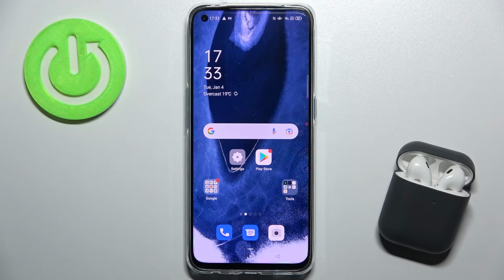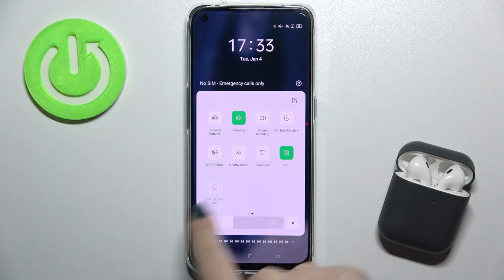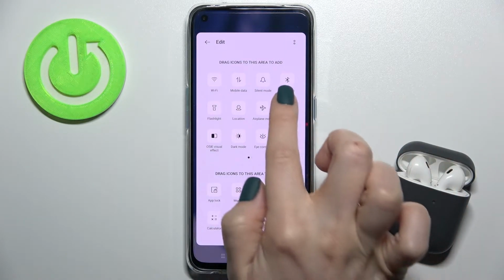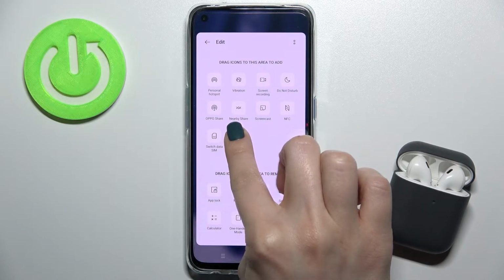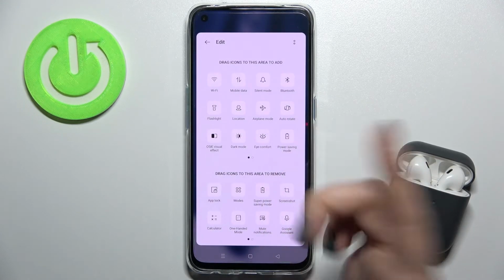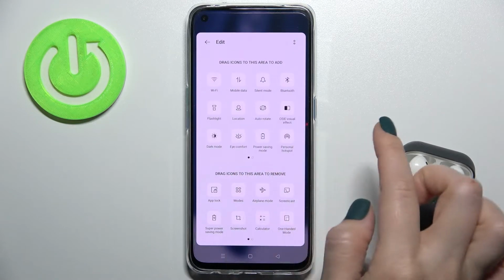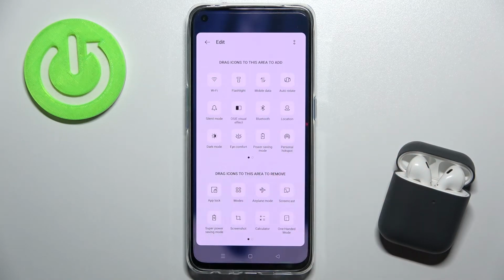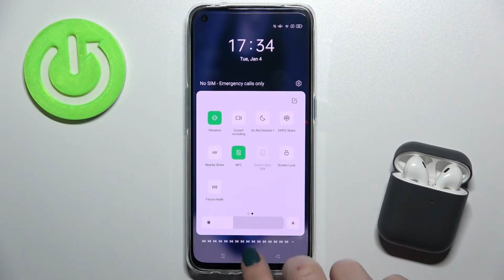How to Edit Notification Panel Shortcuts in OPPO Find X3 Lite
Find out more info about OPPO Find X3 Lite:
Hello! Do you want to make some changes on your notifications panel? Let's open this tutorial and find out how to do it. Find out how to reorganize shortcuts and how to add or remove shortcuts. Discover more about your device - visit our YT channel.

How to Manage Notification Panel Shortcuts in OPPO Find X3 Lite? How to Set Up Notification Panel Shortcuts in OPPO Find X3 Lite? How to Change Notification Panel Shortcuts in OPPO Find X3 Lite?